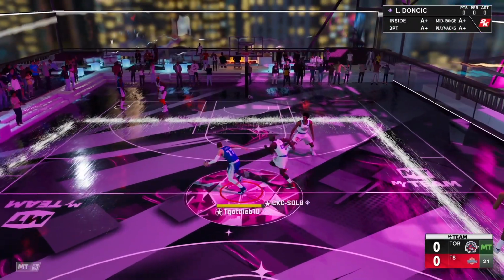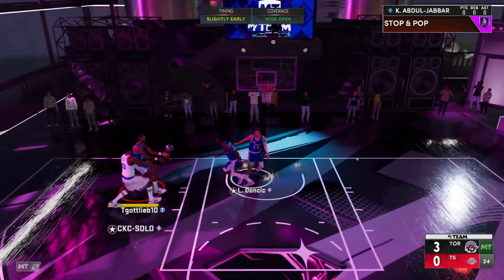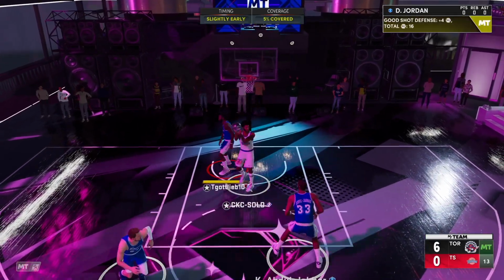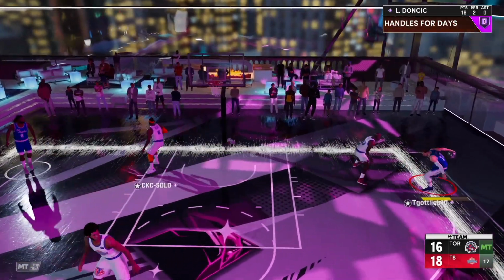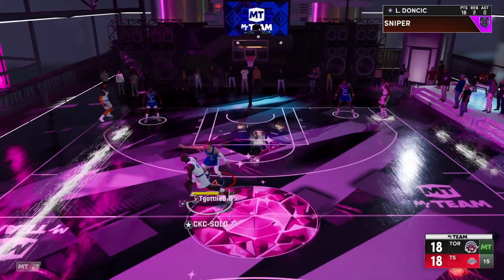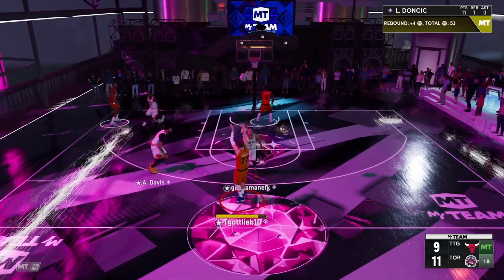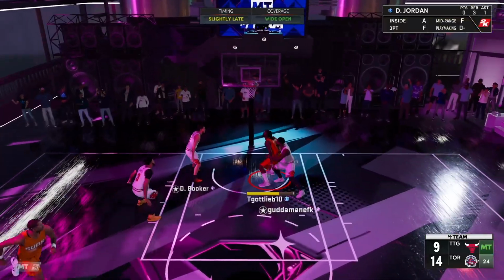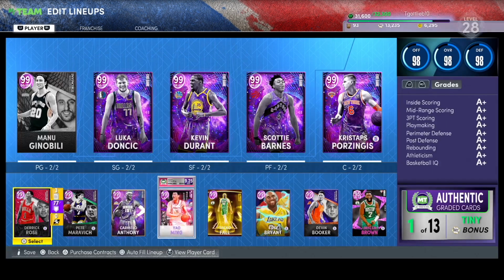ENDGAME LUKA DONCIC IS UNGUARDABLE | NBA 2K22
Episode 6 was one of the most dominant performances we have seen!